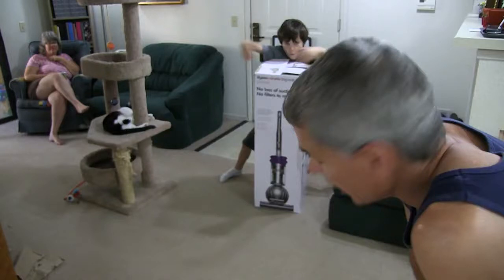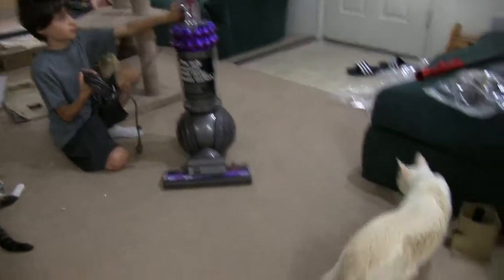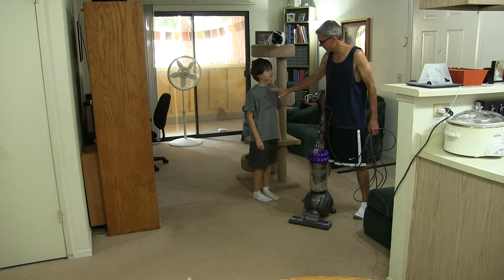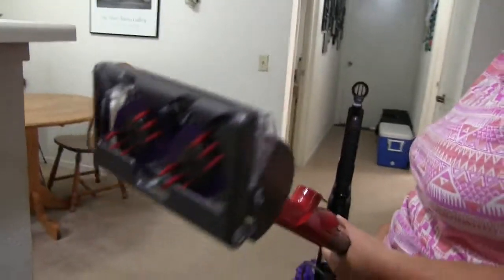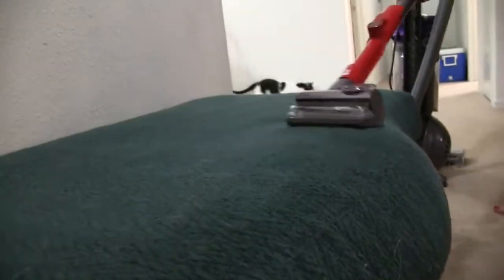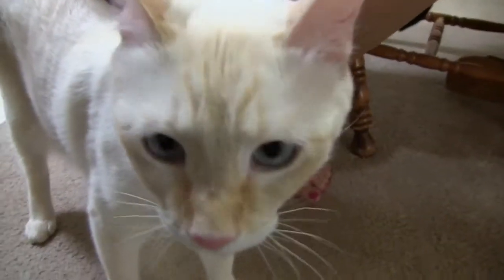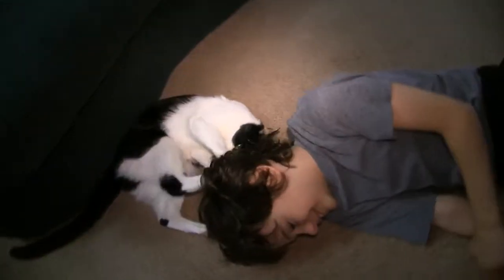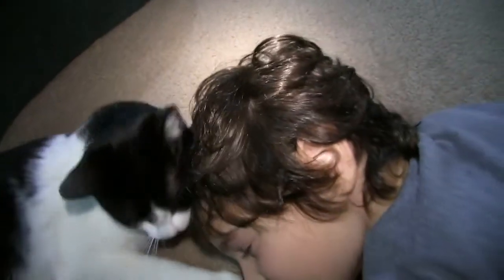Review: 6 Cats vs Dyson Cinetic Big Ball Animal! | CAF Family Vlog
Review: 6 Cats vs  Dyson Cinetic Big Ball Animal!  | CAF Family Vlog, Review: 6 Cats vs  Dyson Cinetic Big Ball Animal!  | CAF Family Vlog